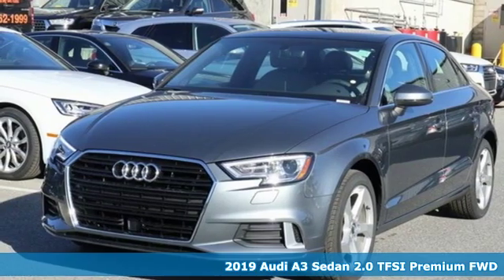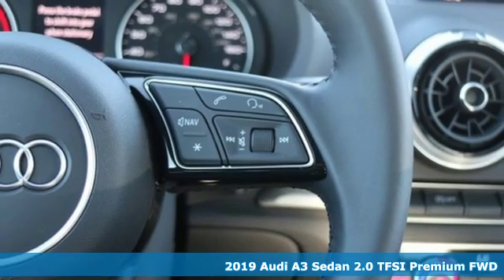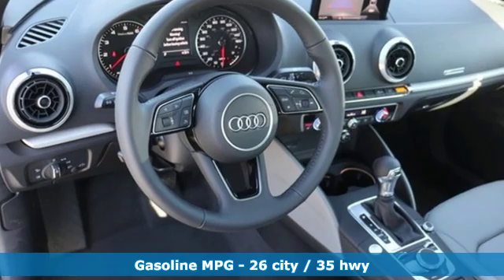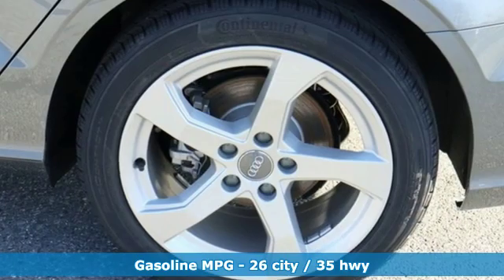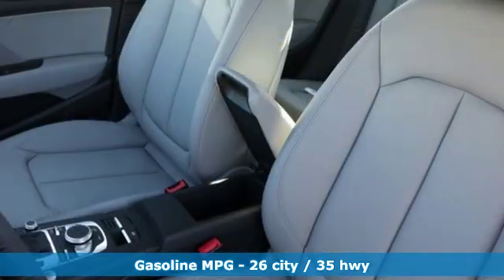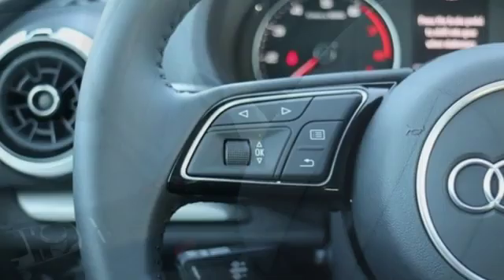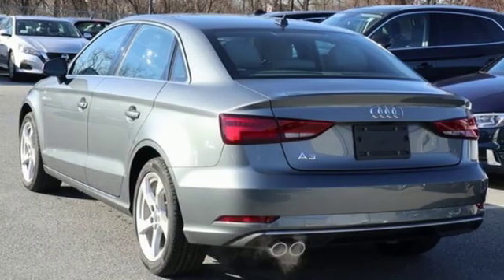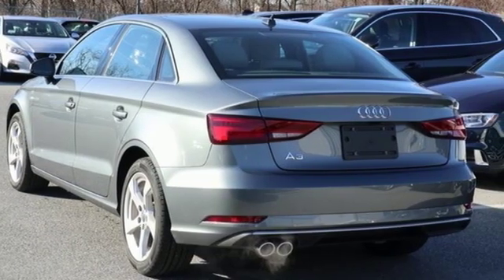New 2019 Audi A3 Silver Spring MD Washington-DC, MD